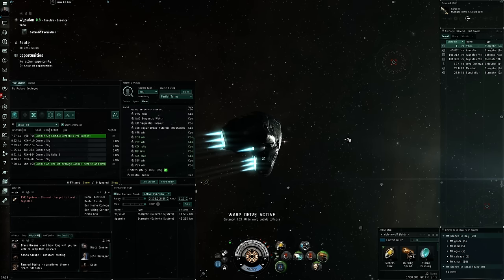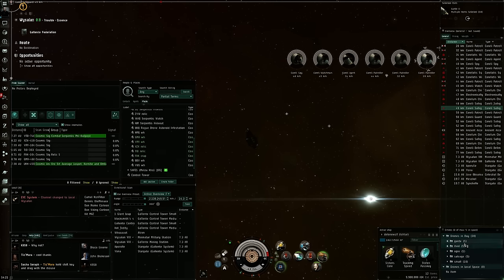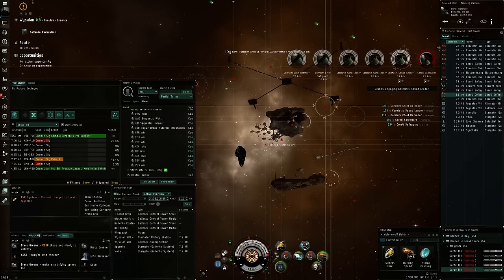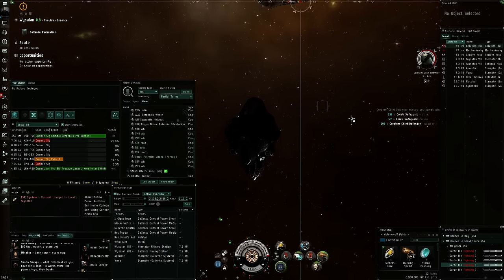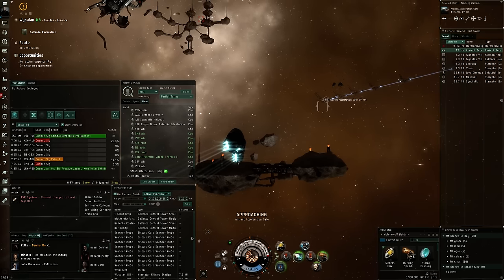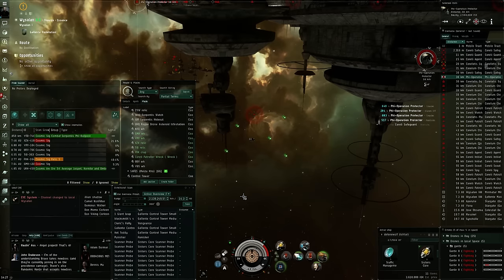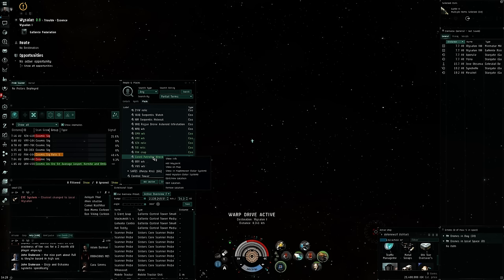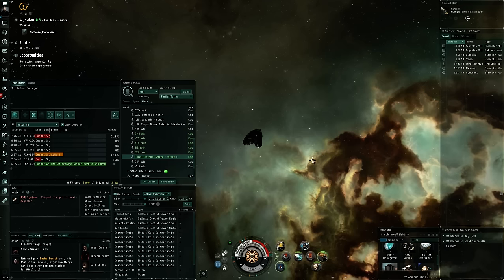EVE Online - phi outpost nerf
It looks like the phi outpost despawn was changed nerfing the loot a bit.